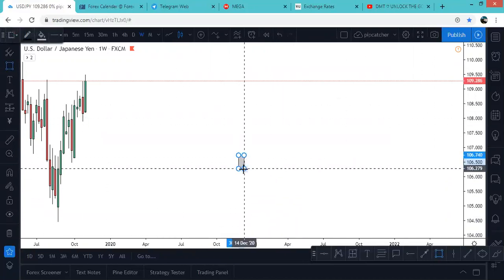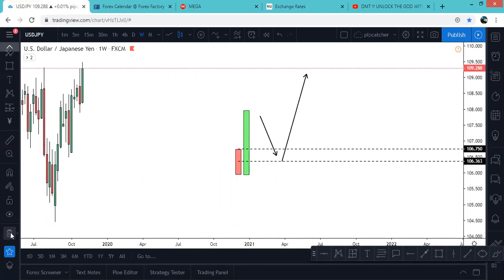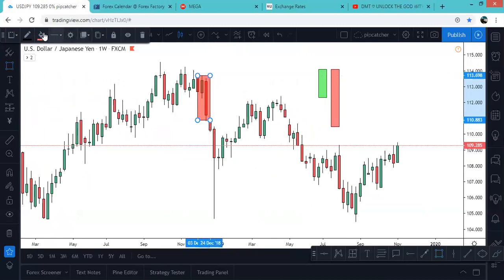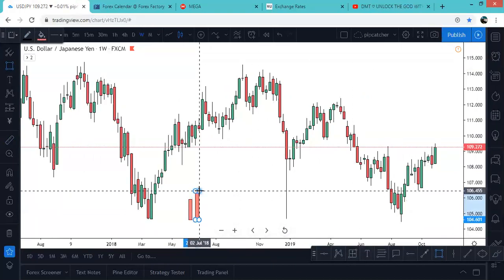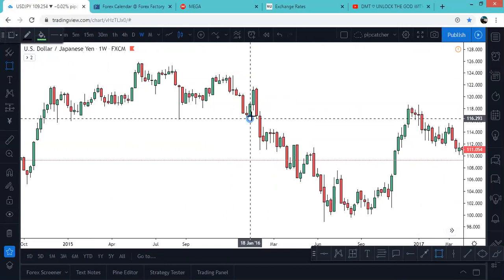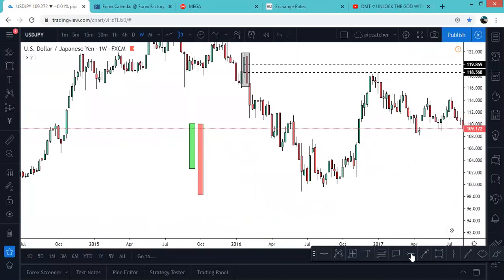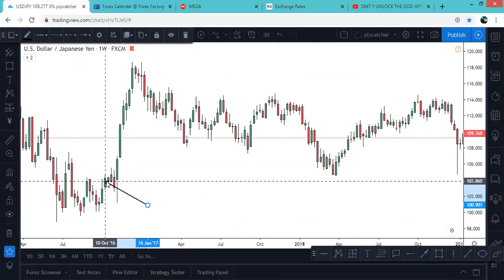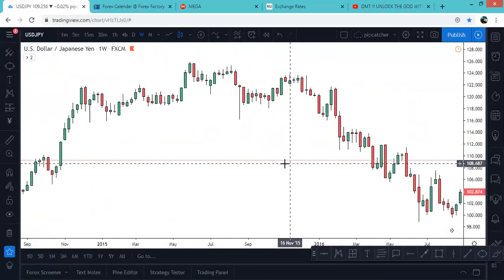Find the most simple setups in the market (Quick lesson)